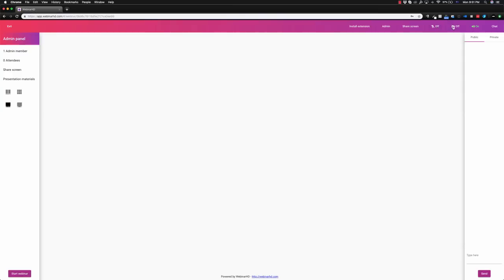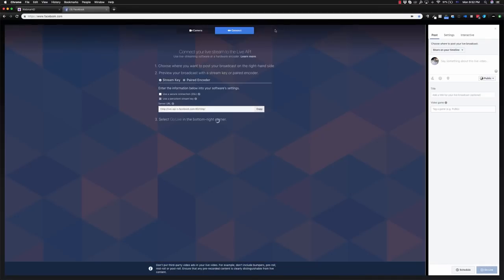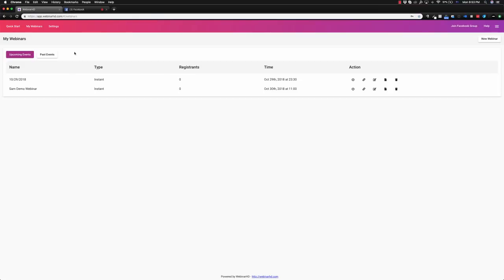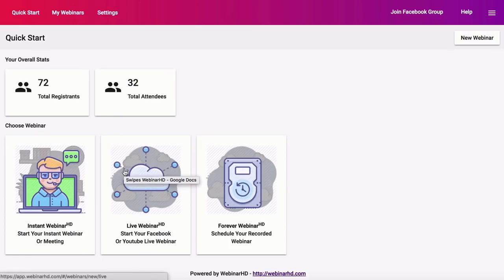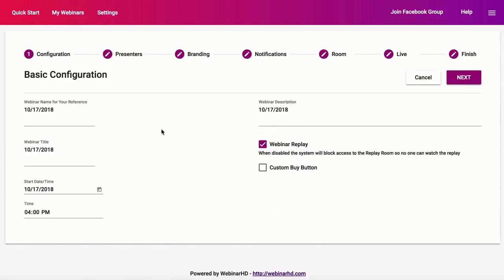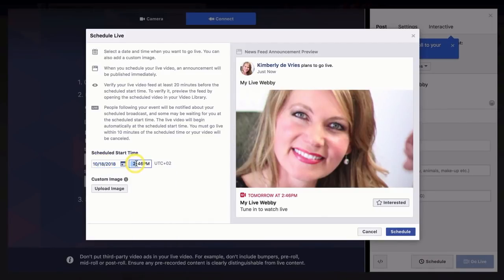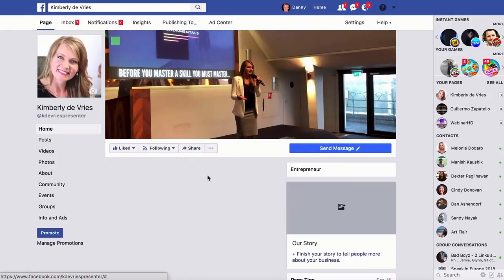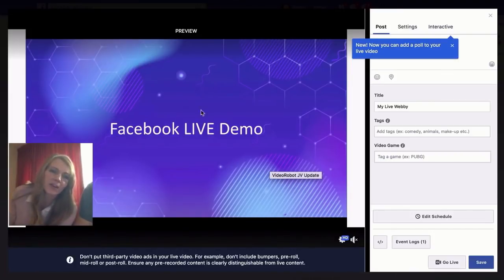Webinar HD Overview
Hollywood Style Facebook/YouTube Webinars That BOOST Traffic & Conversion At A Click Of A Button!

- More Reliability with WebinarHD Single Stream Video Technology

- More Traffic by Streaming Any Webinar LIVE to Facebook or YouTube!

- More Engagement by choosing Your Favorite Broadcasting Layout By WebinarHD Montage Engine

- More Hosts With Unlimited Presenters & Co-Hosts During Your Events

- More Leads With Done4You Registration Funnel